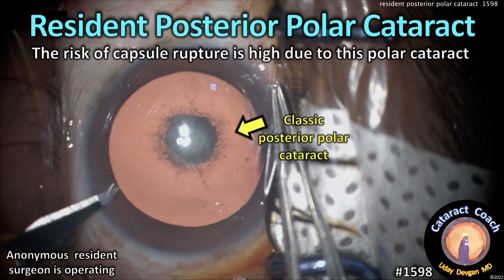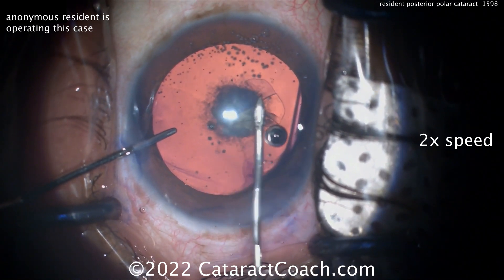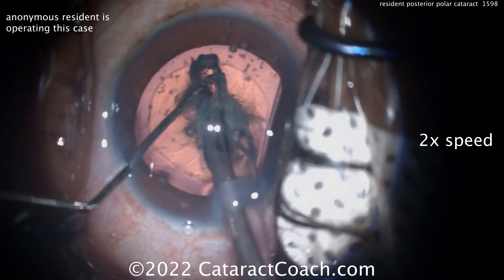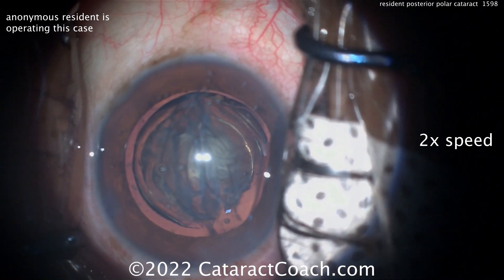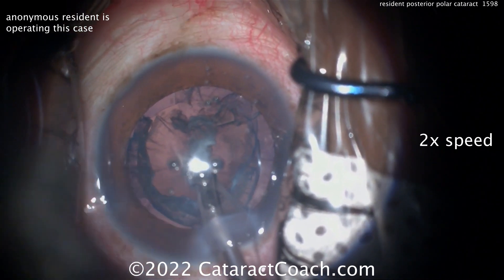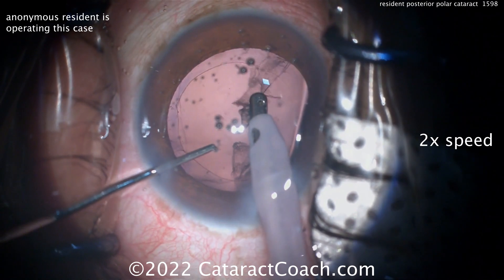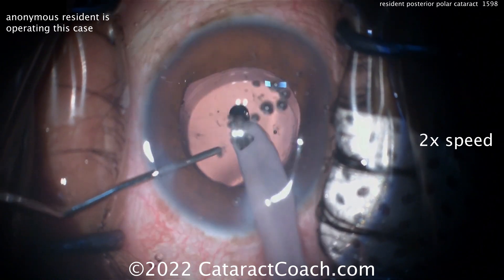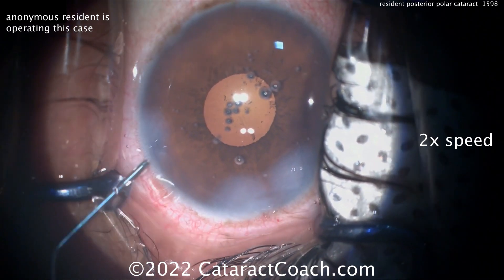CataractCoach 1598: resident posterior polar cataract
We have covered posterior polar cataracts so many times that there is a separate category for these tricky cases. The challenge is that the posterior capsule at the site of the opacity is weak, fragile, or even frankly absent. This makes the complication rate far higher and previous literature from Dr. Abhay Vasavada and Dr. Robert Osher have demonstrated about a 30% capsule breakage rate. We can lower the risk by doing different maneuvers and avoiding others. The most common recommendation is to avoid hydro-dissection since this can cause a posterior capsule rupture instantly. This video was sent in by a young resident who we will keep anonymous (we tend to keep all resident cases and complication cases anonymous). Our goal is to learn and this case has some great surgical pearls.